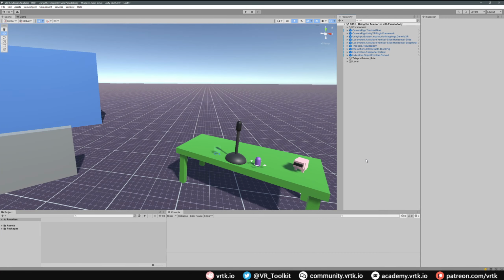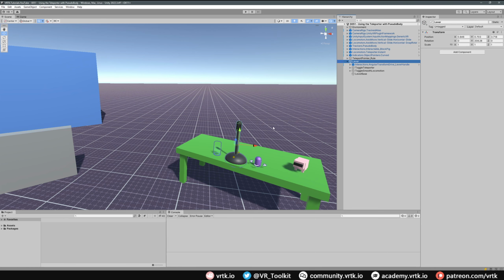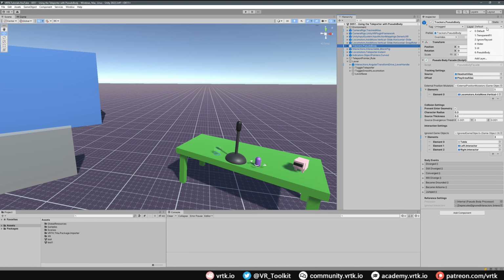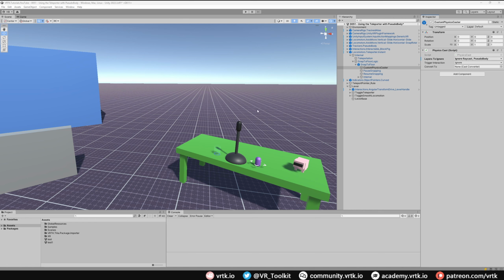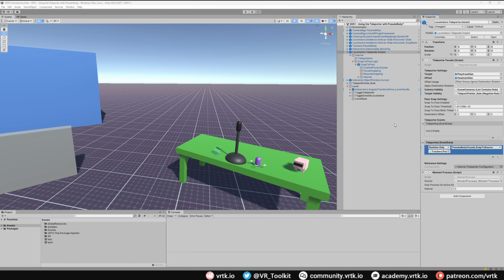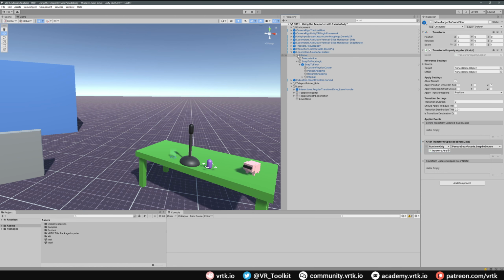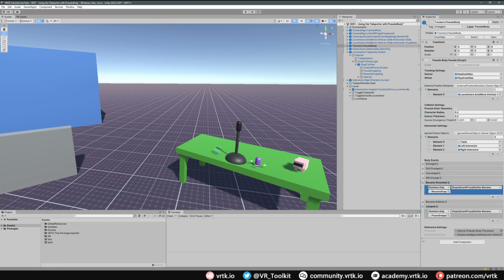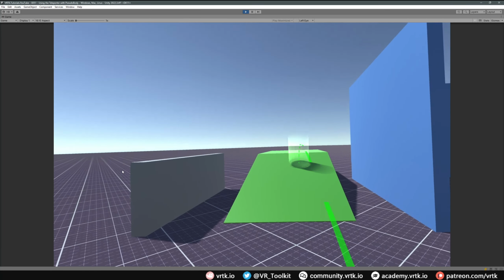[Unity XR] VRTK v4 - Using the Teleporter with the PseudoBody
Shows how the Teleporter package can be used alongside the AxisMove locomotion package on the PseudoBody to allow for instant teleportation down to lower surfaces rather than using physics and free falling down, which may cause sickness in some.

0:00 - Intro
0:27 - Sponsor
0:36 - Lesson
5:24 - Demonstration
6:01 - Wrap up